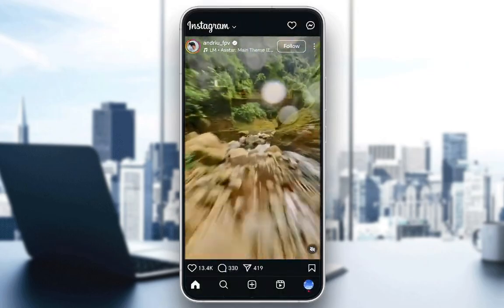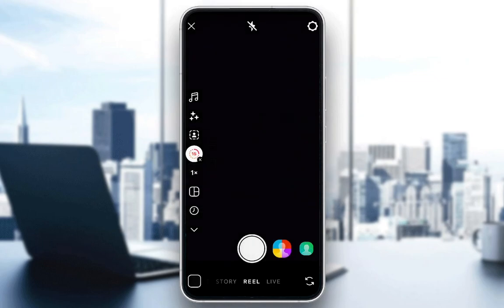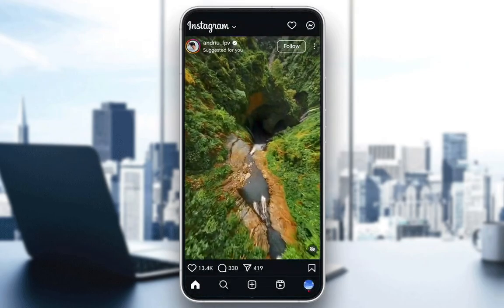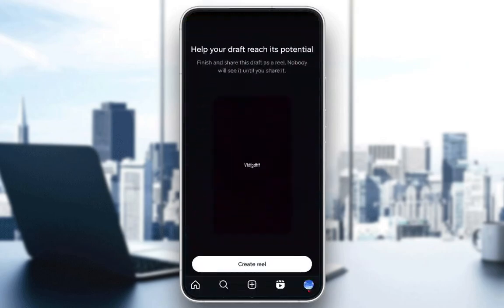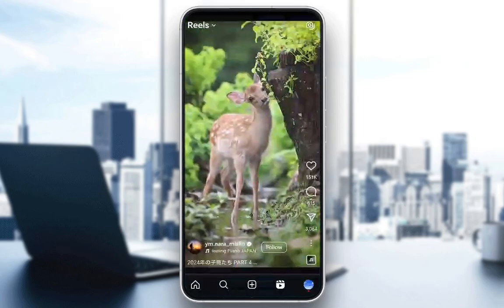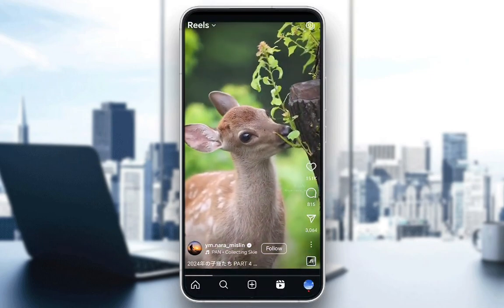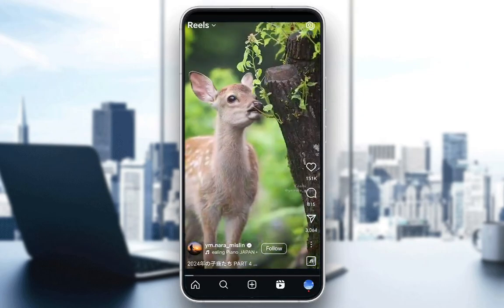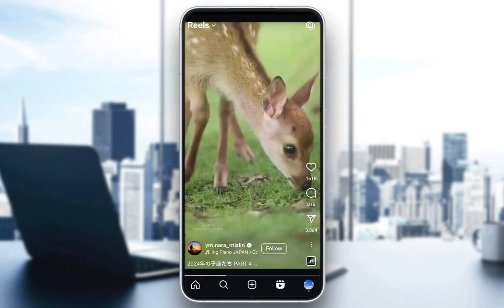How To Fast Forward Instagram Reels Tutorial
Today we talk about fast forward instagram reels,how to fast forward instagram reels,how to fast forward reels on instagram,how to fast forward & rewind instagram reels